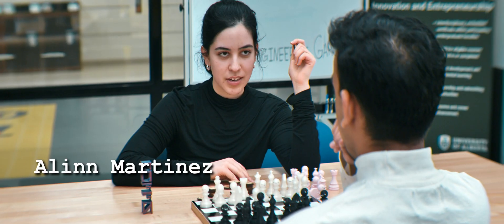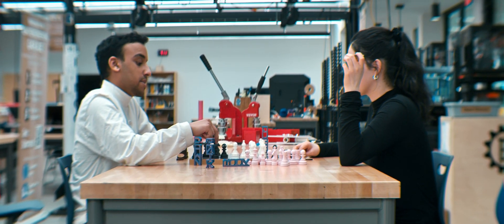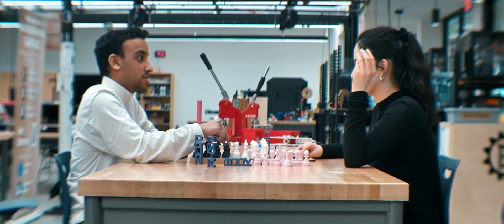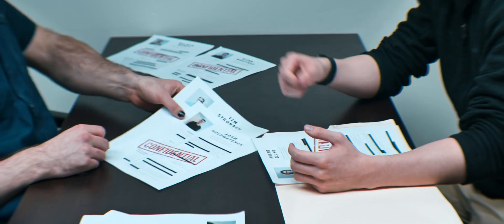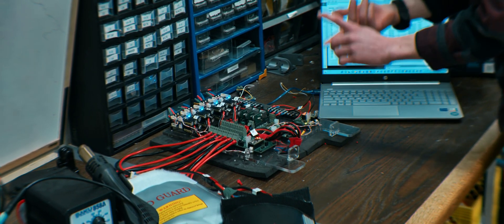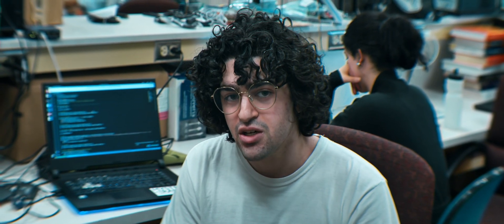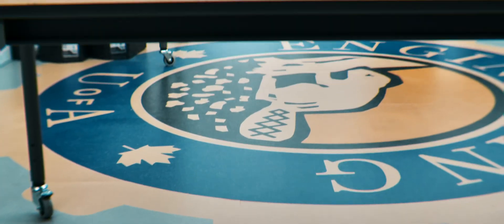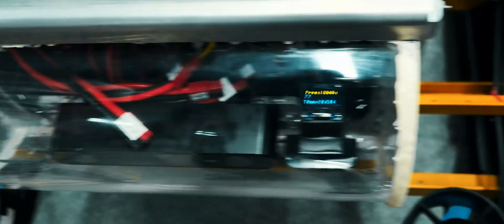ARVP | RoboSub 2023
Greetings from the Autonomous Robotic Vehicle Project (ARVP) at the University of Alberta!  Our student managed team composed of future engineers, computer scientists, business leaders, and designers, aims to challenge and develop our skills for the robotics industry beyond our curriculums.

Since 2008 ARVP has focused on Underwater Autonomous Vehicle development, which is showcased in the annual RoboSub Competition put on by RoboNation. This year, we unveiled our newest robot Arctos for the competition.

We’d like to highlight the contributions of Jayden Jiang, Alinn Martinez, and Melwin Moncy in their application of video production, script writing, and graphical design skills to introduce ARVP!